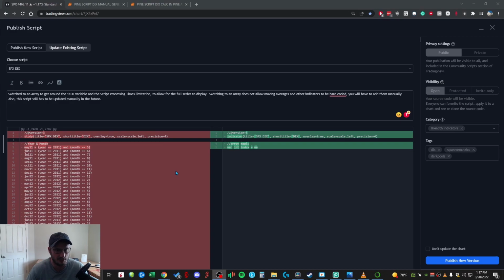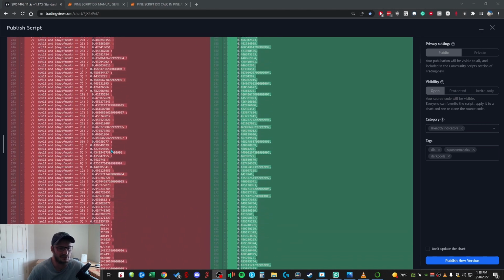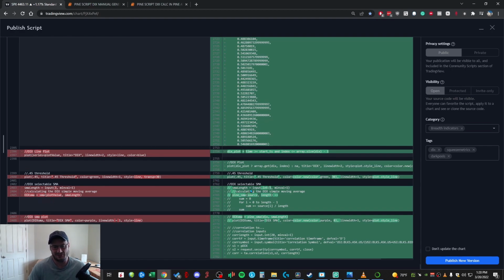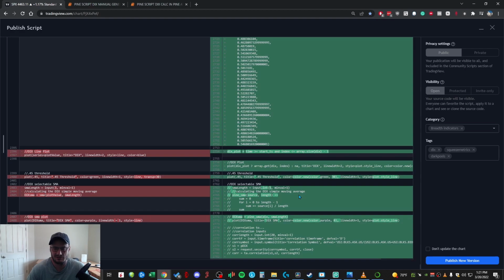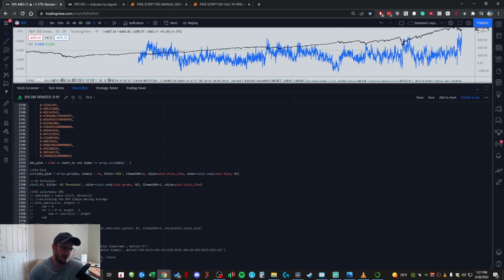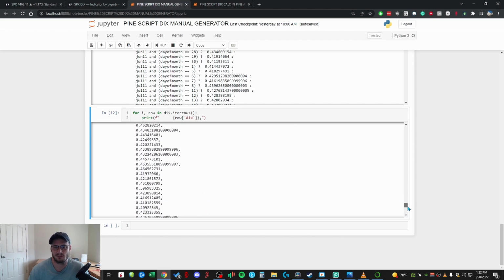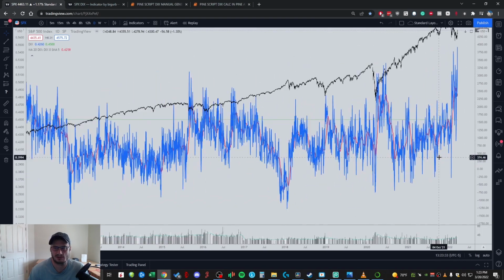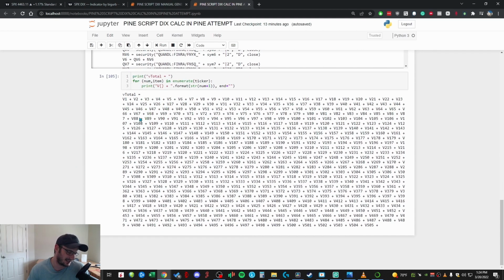How to get the Dark Pool Index in TradingView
I have had many questions on how to get the full Squeezemetrics Dark Pool Index(DIX) into tradingview.  This is the latest version.  It has to be updated manually, but it is better than nothing.

Python Code to Generator the "Calcuated" Pinescript Code(DOES NOT WORK, FOR DEMONSTRATION ONLY):

TRADING RELATED:
Amazon Book

OBJECTIVUM, A NEW YOUTUBE PROJECT I HAVE BEEN WORKING ON THAT IS NOT TRADING RELATED:

These are all services that either currently use, or have used and like:

Squeezemetrics,DIX,Dark Pool Index,Dark Pools,Dark Pool,TradingView,PineScript,Python-Pinescript Code Generation,Generate PineScript Code with Python